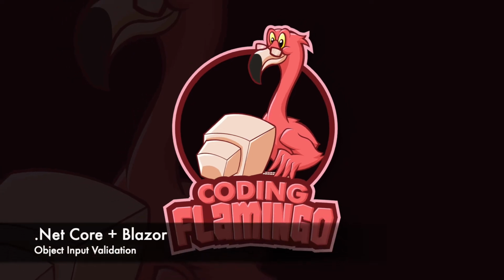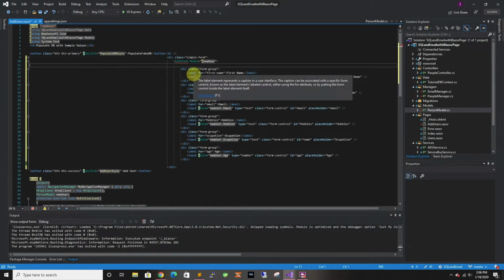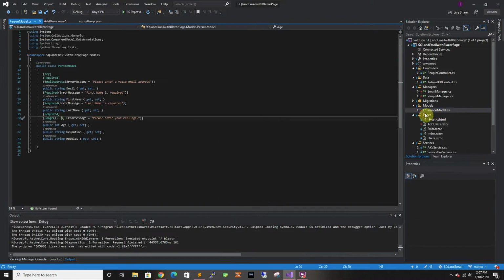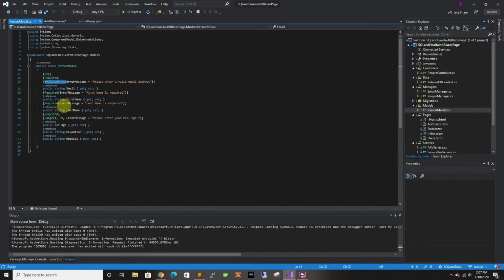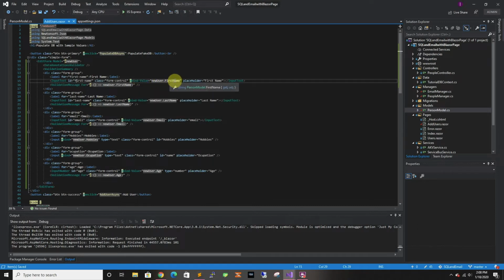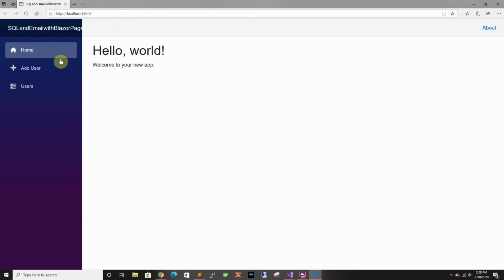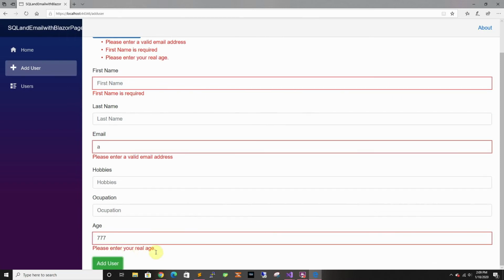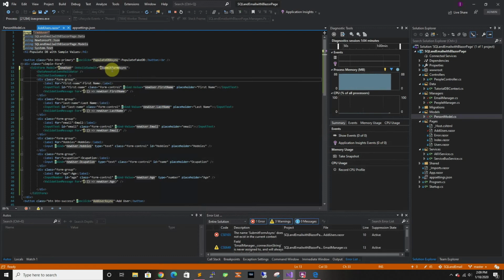[.Net Core + Azure SQL + Blazor] How to do Input Validation with Blazor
This is a continuation of our Azure SQL Series. In this video we use the Blazor input Validation to validate and alert the user on non-valid inputs.